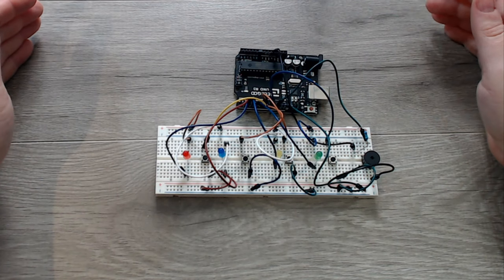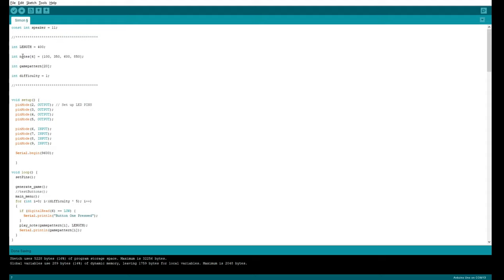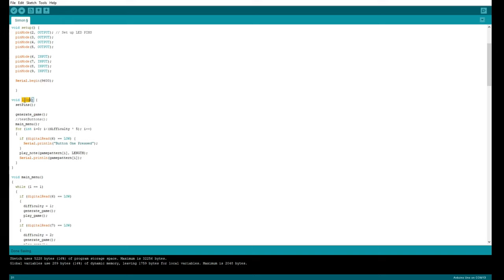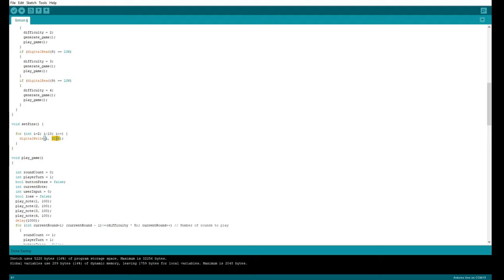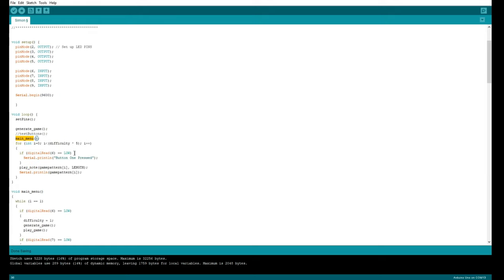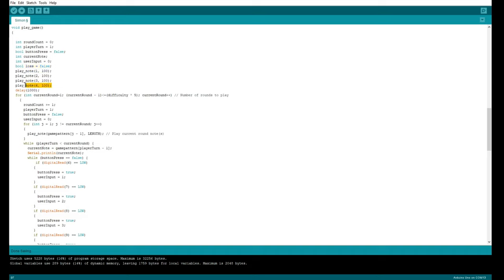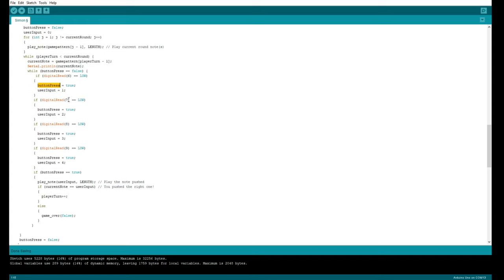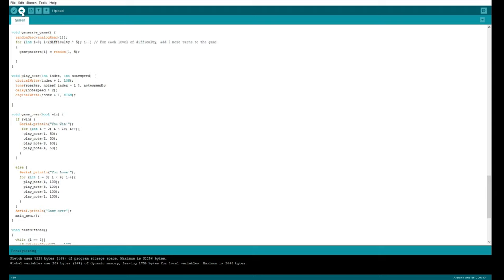Building a DIY Simon game using an ARDUINO UNO?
In the 80s, Simon was all the rage! From its huge original design to its minimalist pocket edition, Simon is the simple, but addictive memory game that's withstood the test of time. Today, we wire and code our own version of it in a project that ends up being the perfect kicking-off point to someone just getting started in the world of Arduino.

From now until December 12th, you can get the Arduino Starter kit from Elegoo for 20 percent off!
The code for the Simon project, as well as the pin definitions, can be found here. Wiring diagrams will be provided in the future!

-- Follow me on the Intrawebs! --

-- Like what I'm doing here? Want early access to content, models, and more?